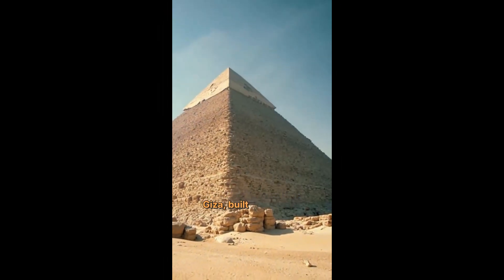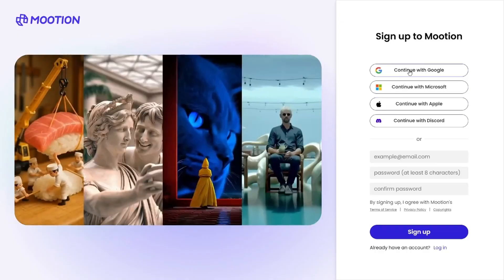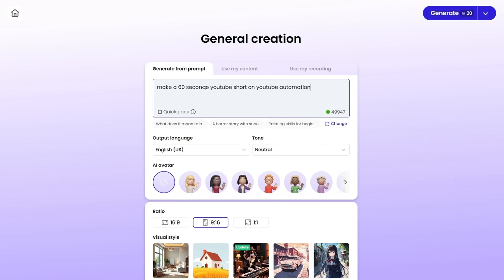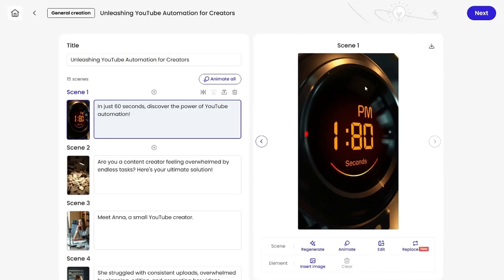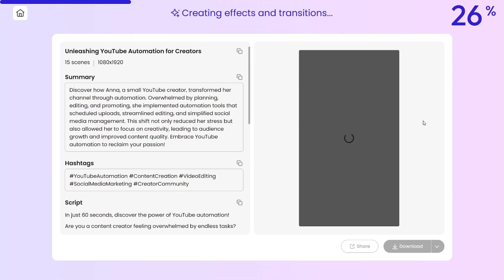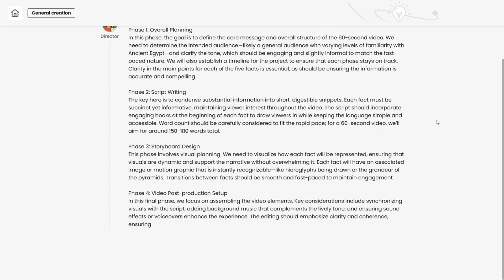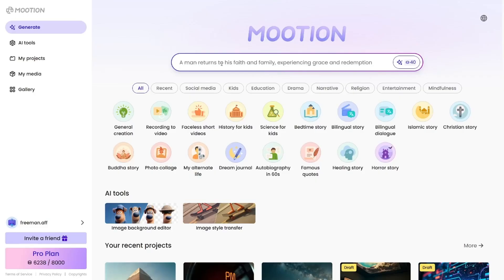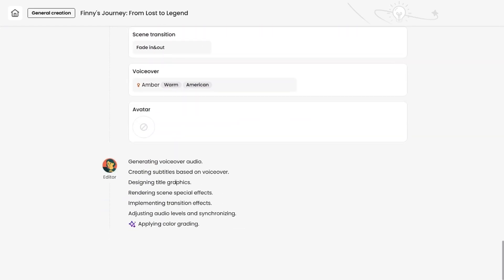Create 1000 YouTube & TikTok Videos in MINUTES with ChatGPT + Mootion! | Step by Step Tutorial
🚀 Want to create 1000 monetizable YouTube videos in just 10 minutes?
In this tutorial, I’ll show you step by step how to use ChatGPT + Mootion AI to generate bulk content that’s ready to publish and earn revenue on YouTube , instagram and Tiktok.

📌 Video Chapters (SEO Optimized)

0:00 – Intro: Create 1000 YouTube & TikTok Videos in Minutes (AI Automation)
0:50 – Step-by-Step Video Plan for YouTube Automation
1:43 – Mootion AI Interface Explained (YouTube Shorts & TikTok Tool)
2:14 – How to Create Your First AI Video with ChatGPT + Mootion
3:49 – Result #1: Viral YouTube Short Generated with AI
4:08 – The Exact Method to Bulk Create Content & Make Money Online
5:14 – Result #2: Mass Producing TikTok & YouTube Shorts
5:54 – How to Create Long-Form YouTube Content with AI
6:23 – Result #3: Full-Length YouTube Video Made by AI
7:36 – Outro: Automate Your YouTube Channel & Earn Passive Income